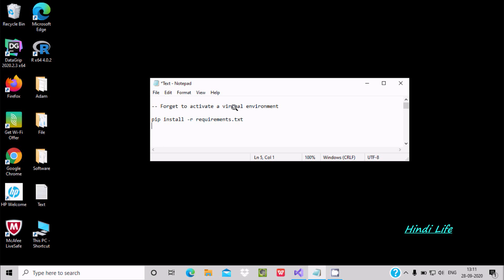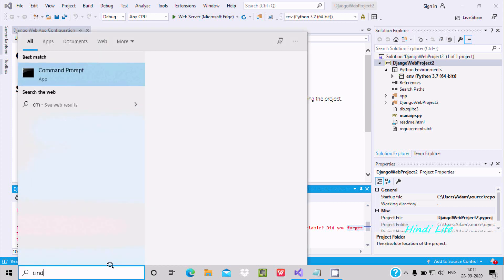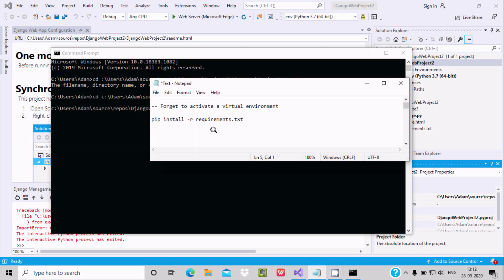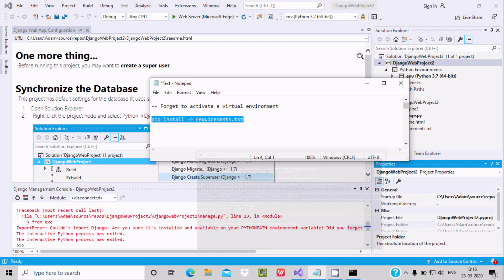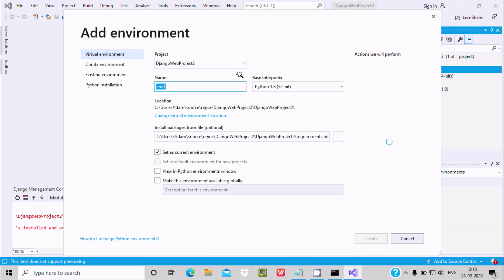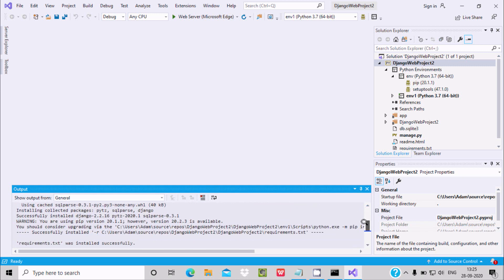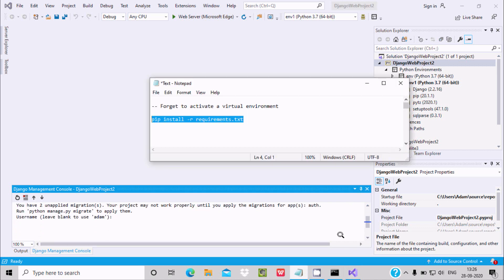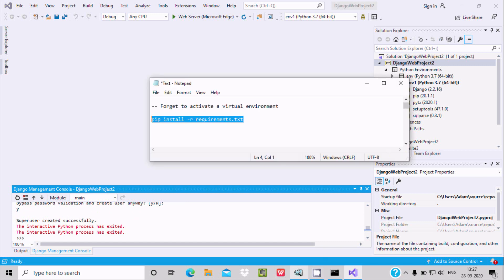How to Fix couldn't import django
couldn't import django

couldn't import django pycharm

couldn t import django anaconda

add django to pythonpath

how to activate virtual environment in pycharm

python virtual environment

python virtual environment windows

how to activate virtual environment in django

how to install python virtual environment in windows 10